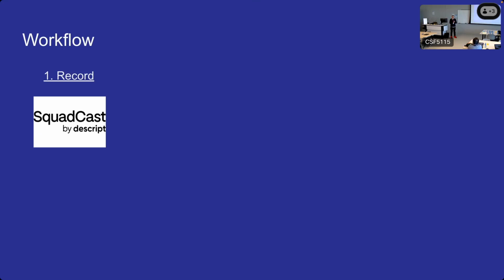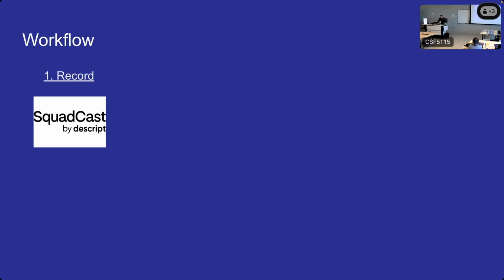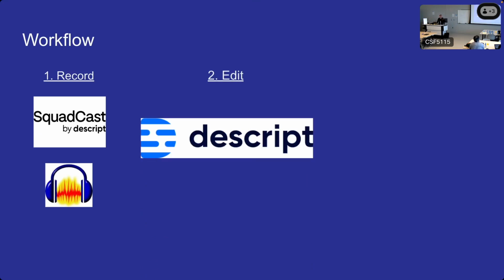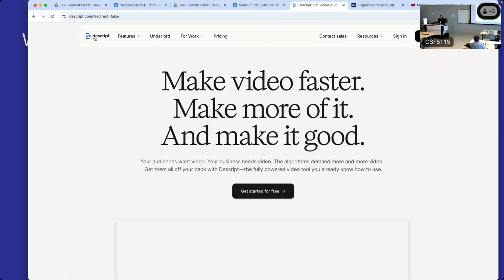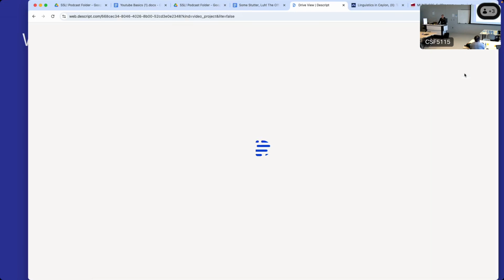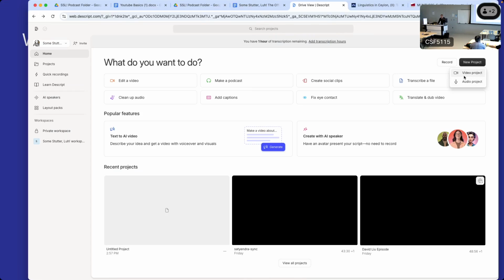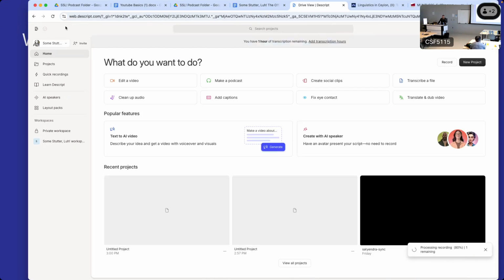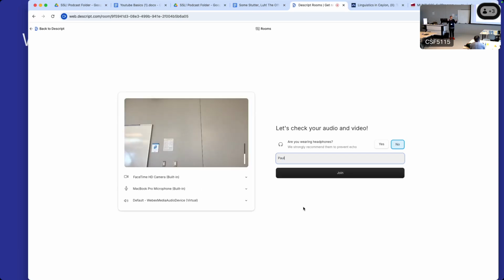Concurrent Session 2 with Dr. Paul DeDecker (MUNTLC25)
In the session Standard Operating Procedures: Podcasting for Scholarship and Public Engagement with Dr. Paul DeDecker at Memorial's Teaching & Learning Conference 2025, the presenters ran a workshop on producing a podcast episode.

The Teaching & Learning Conference 2025, hosted by the Centre for Innovation in Teaching and Learning (CITL) at Memorial University on April 30 and May 1, brought together post-secondary instructors, staff and students to explore the theme Inspiring Learning, Innovating Teaching.

Standard Operating Procedures: Podcasting for Scholarship and Public Engagement
Primary Presenter: Dr. Paul DeDecker (Associate Professor, Dept of Linguistics, Faculty of Humanities and Social Sciences)
Co-presenter: Laura Howell (PhD student, Linguistics)

This workshop offers hands-on experience where participants will produce a 30-second podcast episode from start to finish on a topic of their choosing. By demystifying the podcasting process, we aim to inspire educators and researchers to integrate this medium into their own teaching, scholarship, and public engagement efforts (Howard-Sukhil, Wallace, & Chakrabarti 2021). Whether you’re looking to amplify your research, engage your students in media production, or experiment with new forms of scholarly communication, this session will equip you with the tools and strategies to get started.

Note: Workshop participants may wish to use their own devices to take part in this session. Most Android phones and iPhones have built-in voice-recording apps that will work for this purpose. If you are using a laptop, the presenter suggests Audacity, a free program showcased during the workshop that can be downloaded for free.